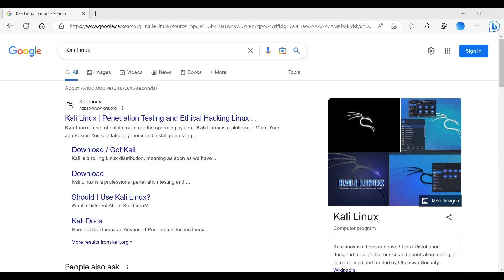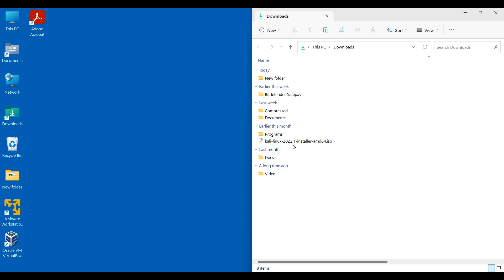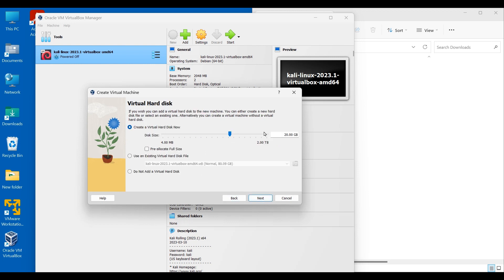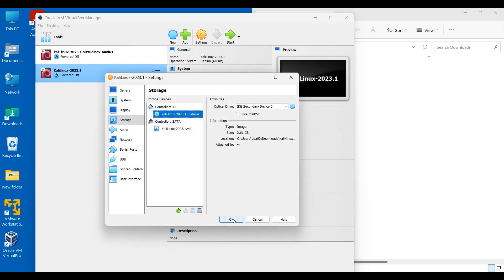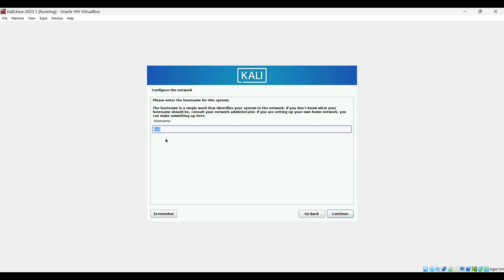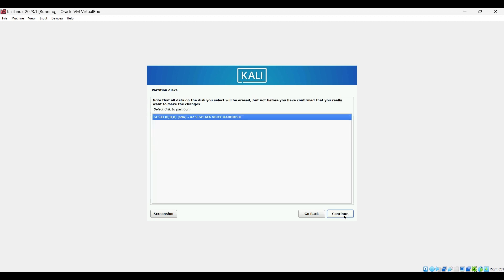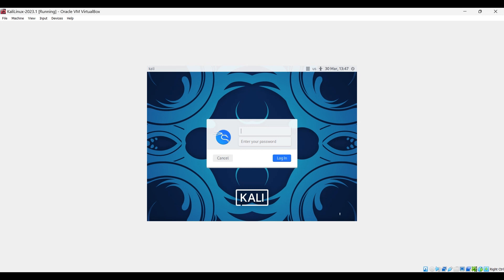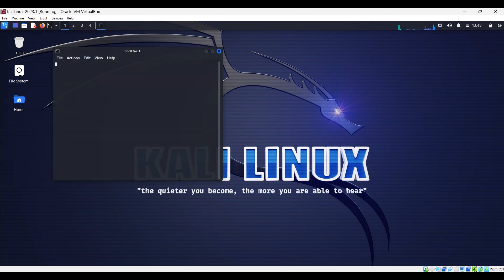How to Install Kali Linux in VirtualBox? | Kali Linux 2023.1 | ISO Image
This video will show you the step-by-step installation of Kali Linux 2023.1 in VirtualBox 7.0.6 on Windows 10 &11 (Home & Pro).

Topic List:
00:00 Introduction
01:00 Download Kali Linux Image
01:16 Create Virtual Machine
03:35 Installation of Kali Linux